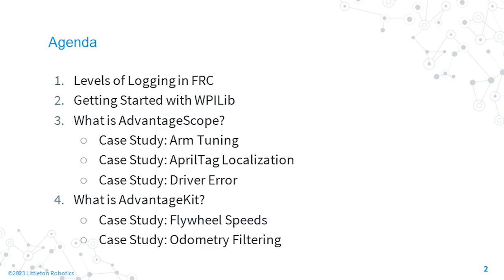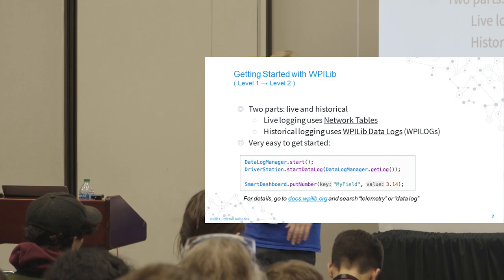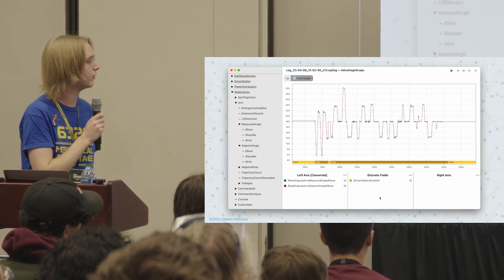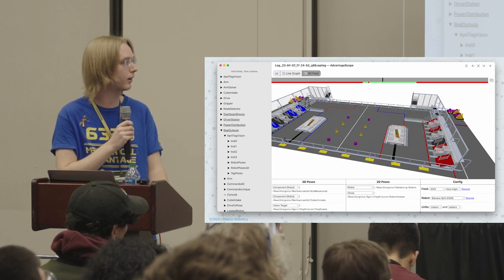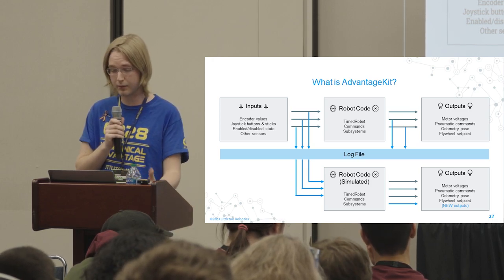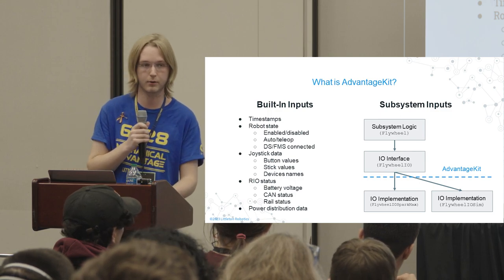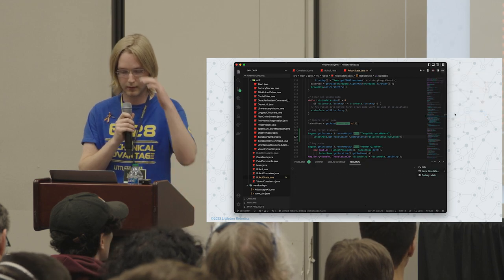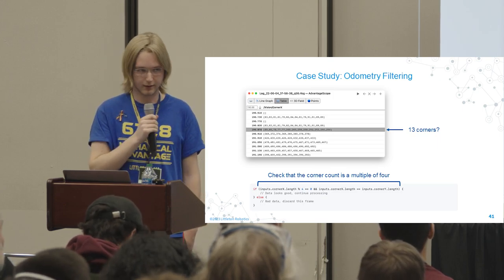FRC Data Logging and Visualization (2023) - Team 6328 FIRST Championship Conference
Presented by Team 6328’s software lead Jonah at the 2023 FIRST Championship in Houston. See also the updated conferences from the 2024 FIRST Championship:

State-of-the-art data logging and visualization is a literal game-changer for FRC teams. Coupled with sophisticated simulation and playback, it enables optimization, issue analysis, and drive-team feedback at a level of fidelity unimaginable just a few years ago. Learn the fundamentals of several data logging approaches, explore tools available to teams to make the capturing and analysis of data easier, and experience actual case studies from 6328’s use of AdvantageScope for data visualization and AdvantageKit for data logging.